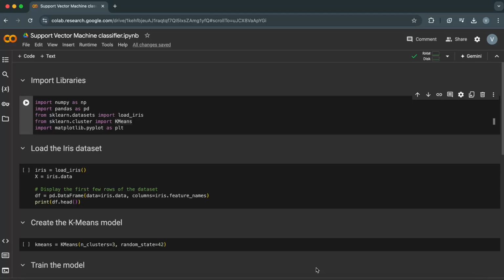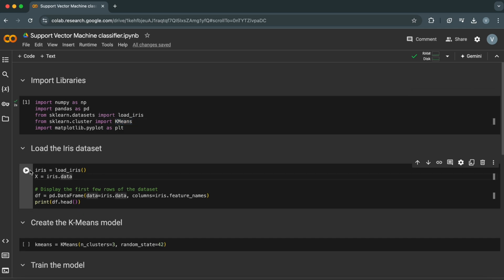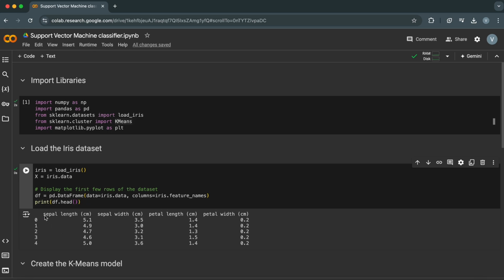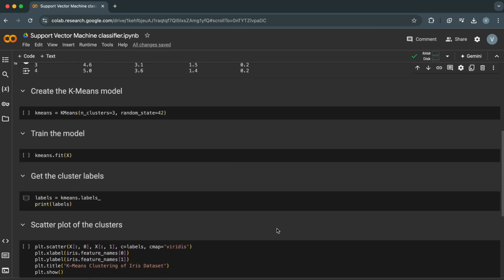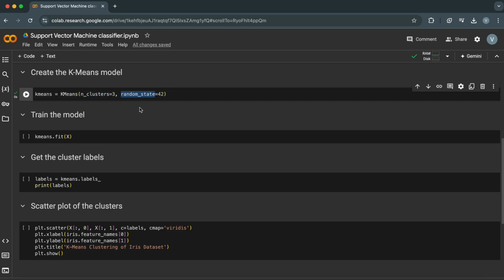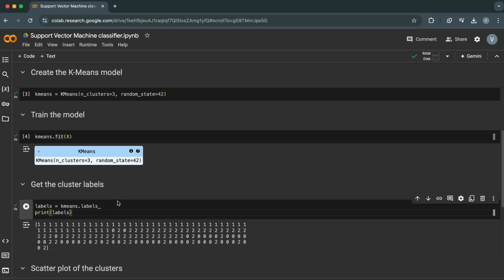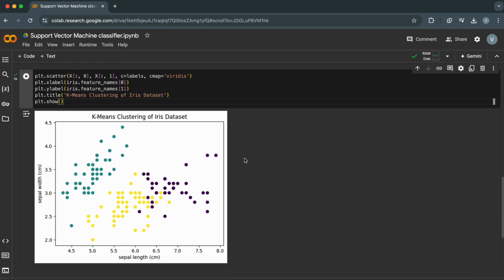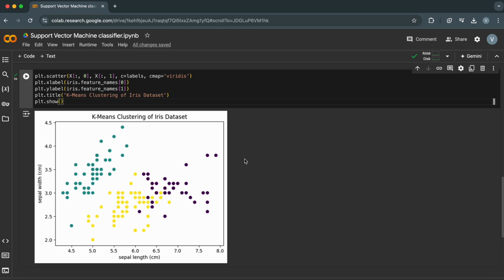Power of Clustering! - K-Means Algorithm Magic on Iris Flowers (AI - Machine Learning)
Ever wondered how to group similar things together? Machine Learning's K-Means clustering can do just that! In this beginner-friendly Python tutorial, we'll use K-Means to sort Iris flowers based on their features.

Learn to:
- Load the classic Iris dataset
- Build and train a K-Means clustering model
- Visualize the clustered flowers

By the end of this video, you'll be able to:
- Group similar flowers based on their features
- Understand the power of machine learning for data analysis
- Apply K-Means clustering to your own datasets!

This video is perfect for:
- Python learners
- Anyone curious about K-Means clustering!